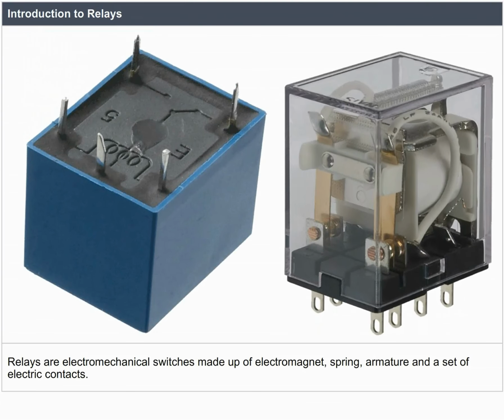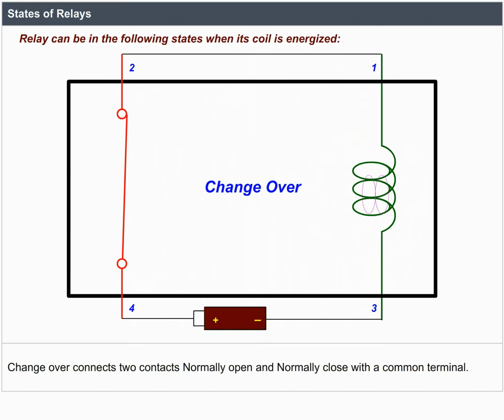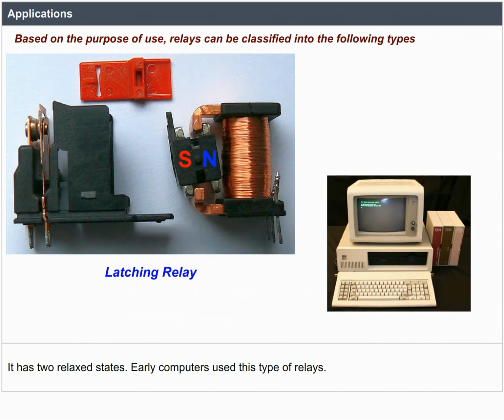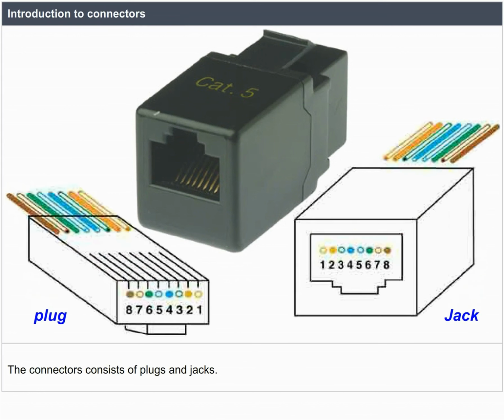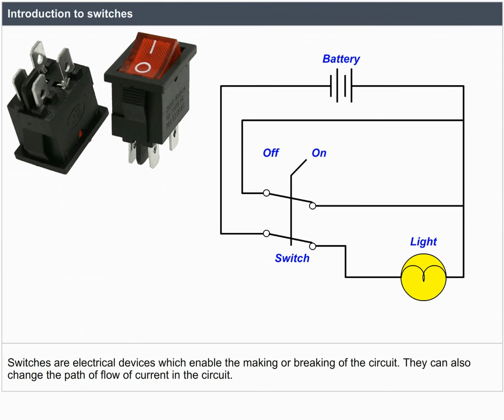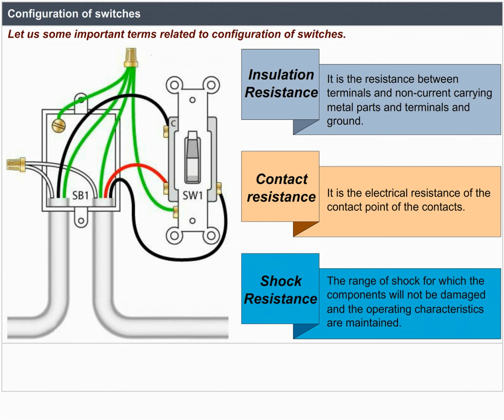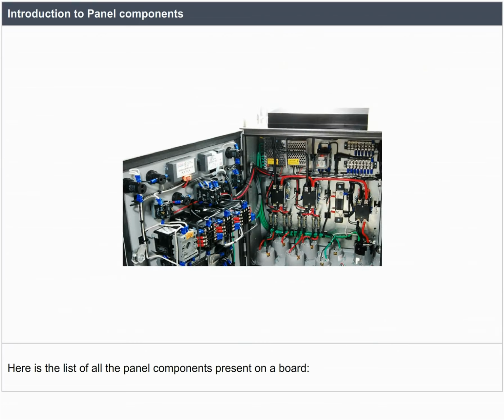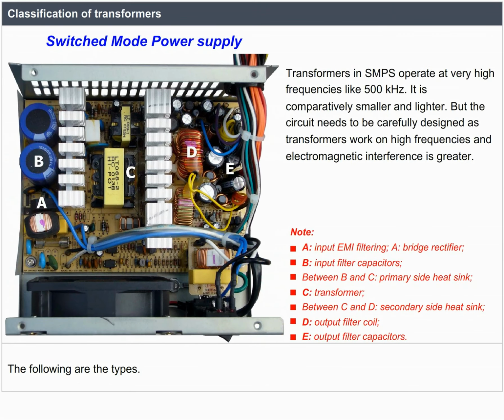ECPC 4 Connectors, Relays, Switches and Panel Components